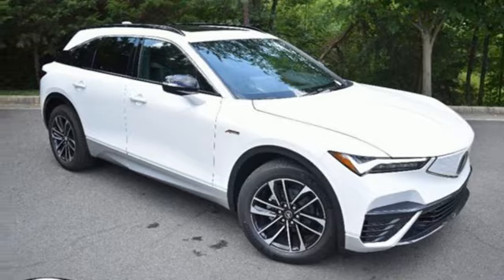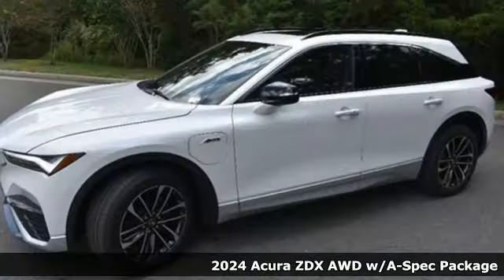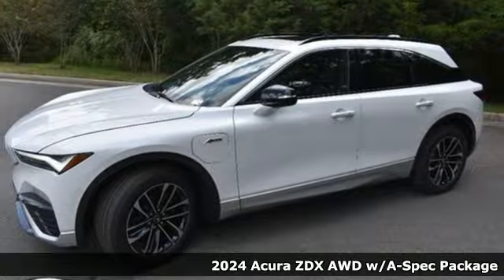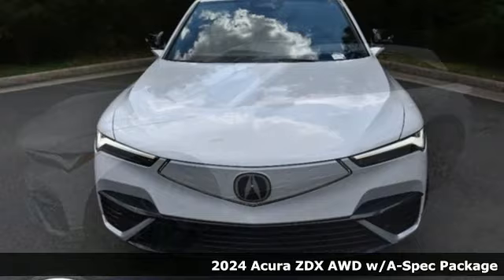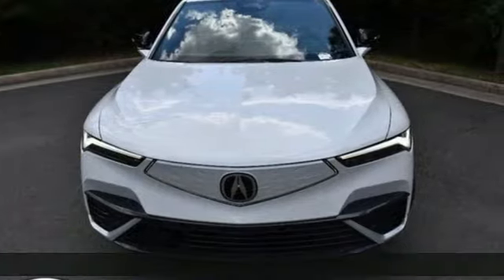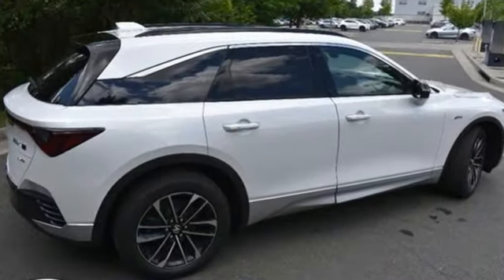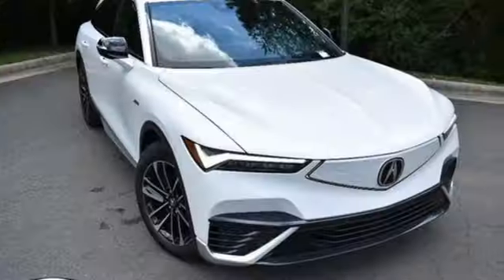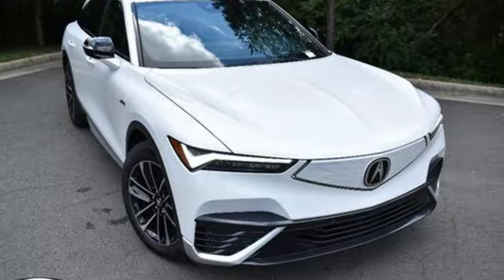New 2024 Acura ZDX Chantilly Falls Church VA Acura Washington-DC, DC ARZ503049 - SOLD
Year: 2024
Make: Acura
Model: ZDX
Trim: A-SPEC
Engine: Electric Motor
Transmission: Automatic
Color: Snowfall Pearl
Interior: Ebony
Stock #: ARZ503049
VIN: 4W5KHNRL2RZ503049
bVehicle Details/bbrStep into the future of driving with the 2024 Acura ZDX w/A-Spec Package! This dynamic SUV is designed to turn heads and deliver an exhilarating driving experience like no other. Equipped with an advanced Electric Motor engine and an innovative AWD system, the ZDX ensures you have the power and control to conquer any terrain with ease. The A-Spec Package enhances its sporty appeal, featuring sleek exterior accents and exclusive badging that elevate its already stunning design. Inside, you'll be greeted by a luxurious cabin adorned with premium materials and cutting-edge technology. The ZDX's state-of-the-art Navigation system ensures you're always on the right path, while Android Auto keeps you seamlessly connected to your favorite apps and entertainment. Safety is paramount in the 2024 ZDX, with features like Lane Keep Assist and Adaptive Cruise Control providing peace of mind and reducing the stress of long drives. The Back-Up Camera offers a clear view of your surroundings, making parking and maneuvering a breeze. Discover the perfect blend of performance, style, and innovation with the 2024 Acura ZDX w/A-Spec Package. It's not just a vehicle; it's a statement of sophistication and a testament to Acura's commitment to excellence. Don't miss your chance to experience this remarkable SUV a€“ where every journey is a thrilling adventure.brbrbPackages/bbrSnowfall Pearl. **Equipment listed is based on original vehicle build and subject to change. Please confirm the accuracy of the included equipment by calling the dealer prior to purchase.**brbrbAdditional Information/bbrWe make every effort to provide accurate information but please verify options and price with management before purchasing. All vehicles are subject to prior sale. All financing is subject to approved credit. Dealer installed options are additional. Stock photo colors, options and trim levels may vary. Not responsible for typographical errors. Published prices subject to change without notice to correct errors and omissions or in the event of inventory fluctuations. Vehicle offers/prices & internet price quotes valid for 48 hours from initial posting date, subject to change by dealer/manufacturer without notice. Vehicles may be in transit to dealer. Vehicle photos may not match exact vehicle. Please call to confirm availability status. All prices exclude taxes, title, license, and dealer processing fee of $989.00. MSRP includes destination and handling. Government 5-Star Safety Ratings are part of the National Highway Traffic Safety Administrations (NHTSAs) New Car Assessment Program. For additional information on the 5-Star Safety Ratings program, please Prices shown include a destination and handling charge. The destination and handling charge for TLX is $1,095 or $1,195, and RDX and MDX are $1,195 or $1,350. Integra is $1,095 or $1,195. ZDX is $1,350.brbr Based on model year EPA mileage ratings. Use for comparison purposes only. Your mileage will vary depending on driving conditions, how you drive and maintain your vehicle, battery pack age/condition, and other factors. 2024 Acura ZDX Range Rating: 313 mile EPA Range Rating for A-Spec RWD; 304 mile EPA Range Rating for A-Spec AWD; 278 mile EPA Range Rating for Type S & Type S with Performance Wheel & Tire. Use for comparison purposes only. Actual range will vary based on several factors, including temperature, terrain, battery age & condition, loading, use and maintenance.brbr Worlds Largest Acura Dealer based on 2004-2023 AHM New Acura Volume Sales.

Address:
13911 Route 50